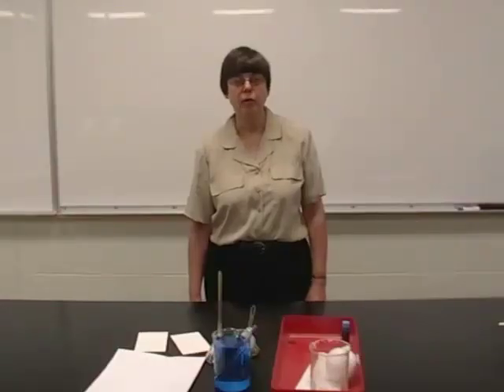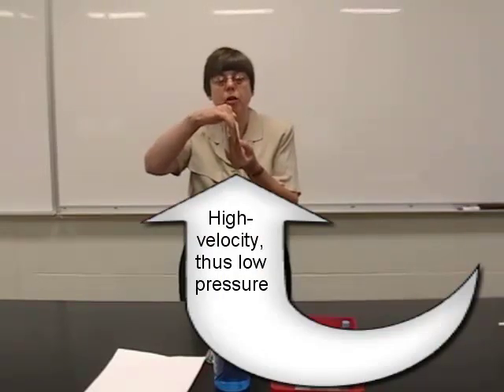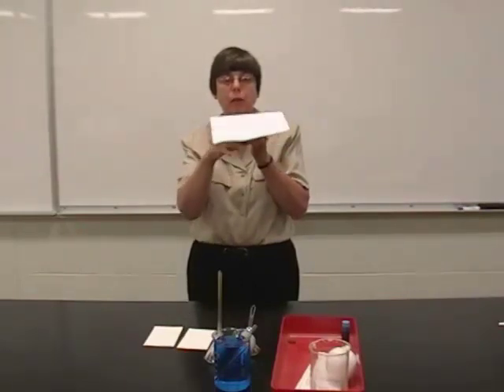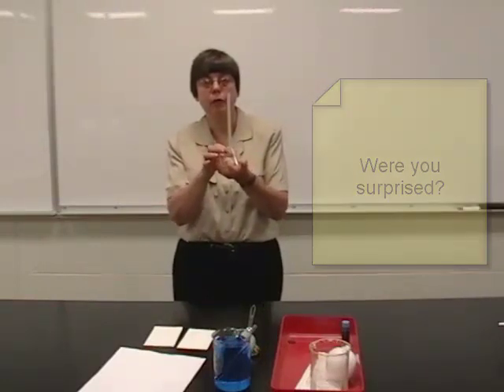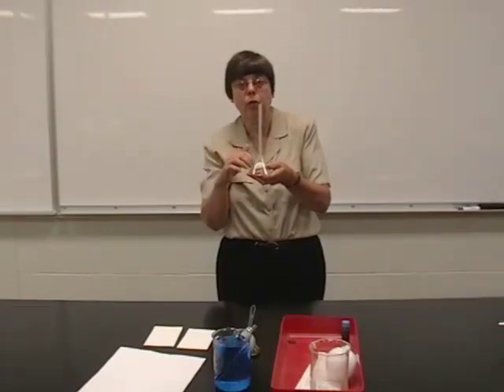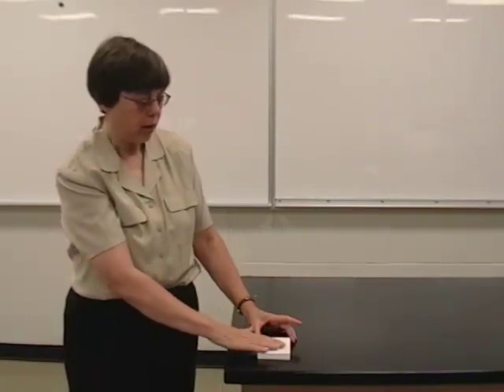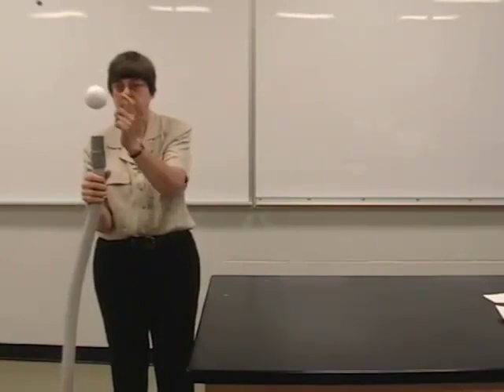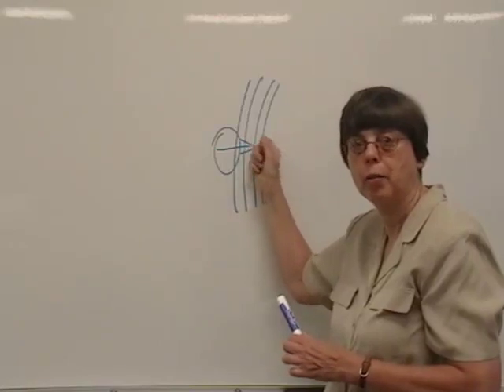PHYS1550 Everyday Physics The Bernoulli Principle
Several demonstrations of the Bernoulli prinicple in action - you can try these at home.